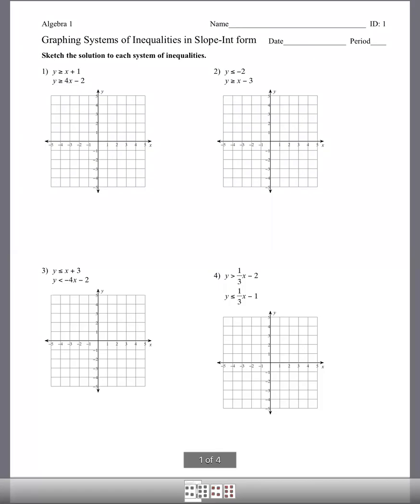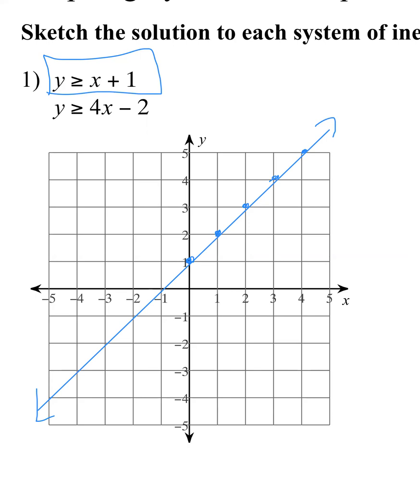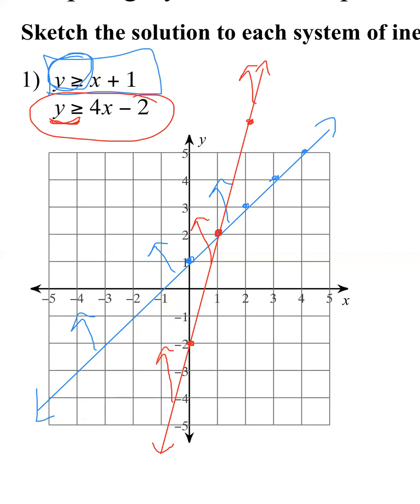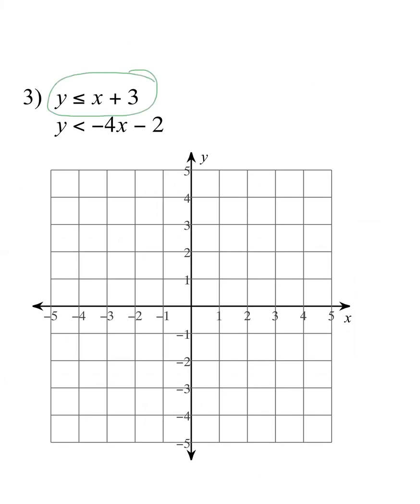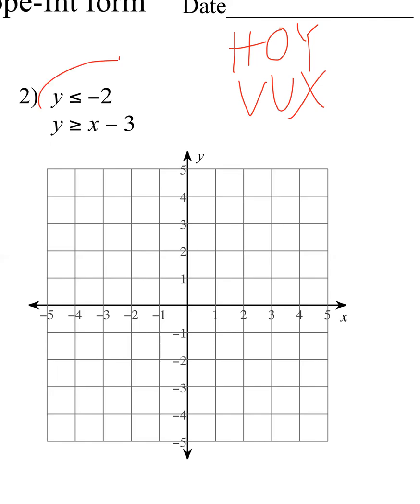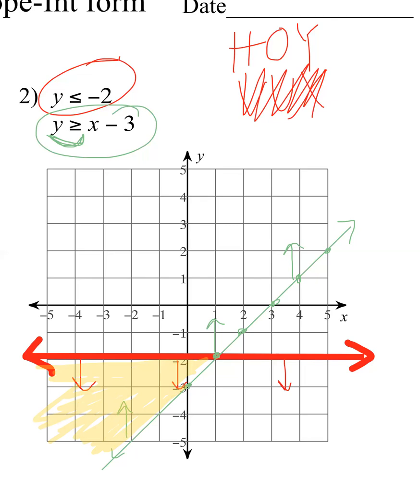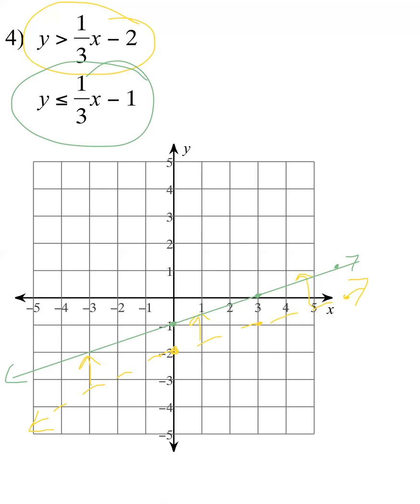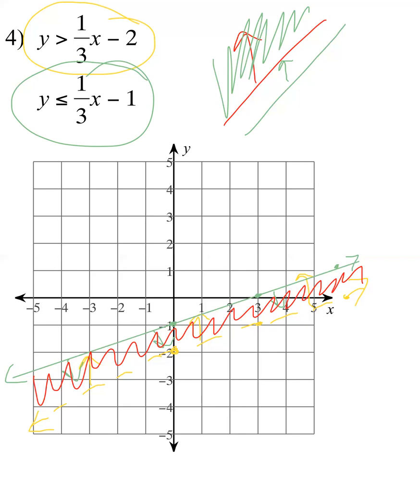Graphing a System of Inequalities in Slope Int form